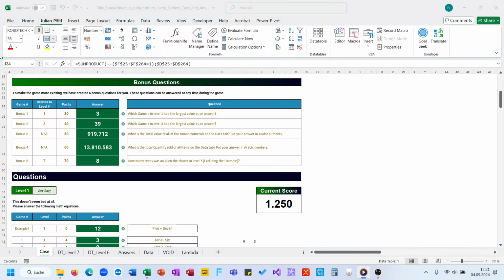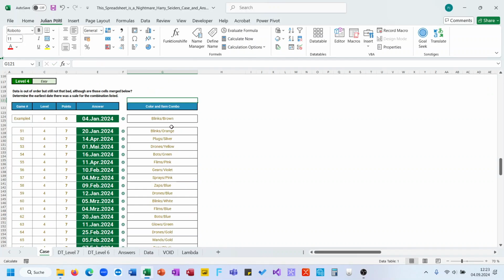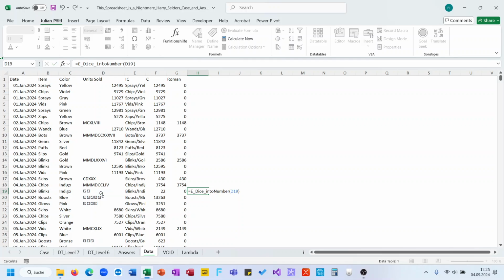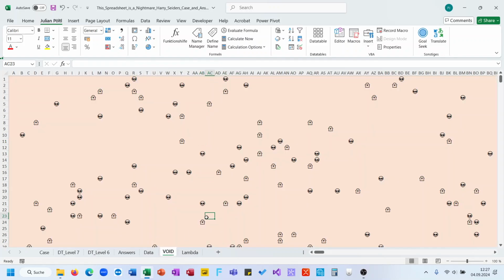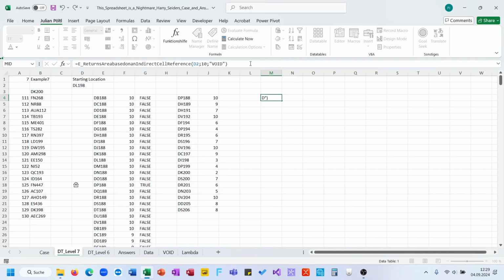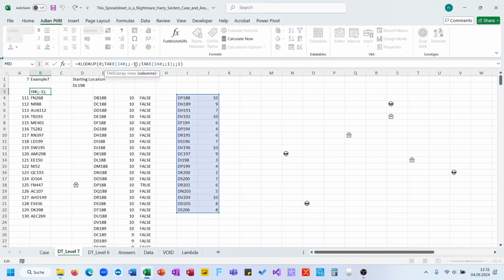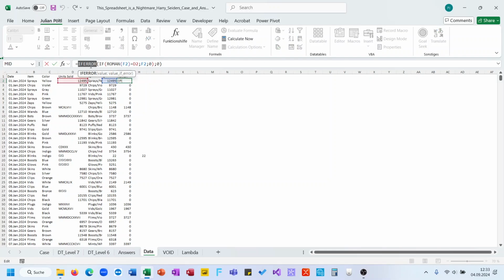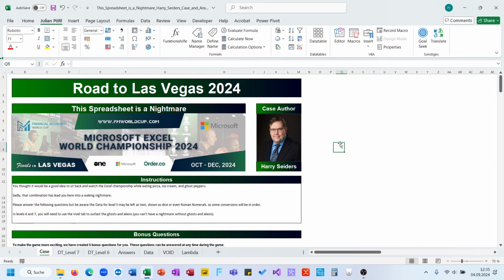Excel Esports (MEWC) - Road to Las Vegas Round 3 - Speedrun (under 11 minutes) + Solution overview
Speedrun (non-live) for round 3 of the 2024 Road to Las Vegas (Microsoft Excel World Championship Qualification) + Solution overview with rough explanation.

The case in this video is This Spreadsheet is a Nightmare by Harry Seiders from the US. You can buy the case here (as its not my IP I can't share it with you)

Timestamps:
00:00 Introduction
02:43 Speedrun
13:07 Solution overview with rough explanation